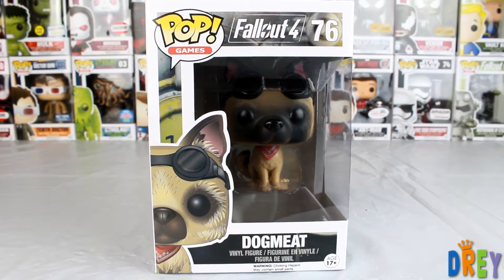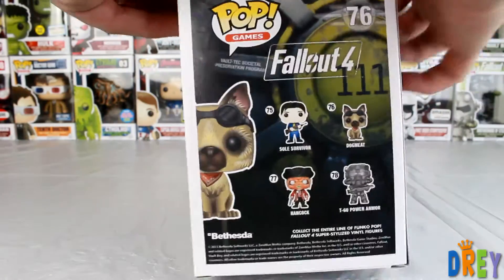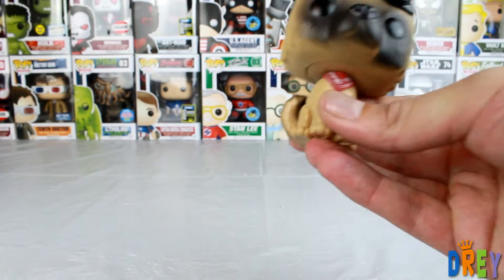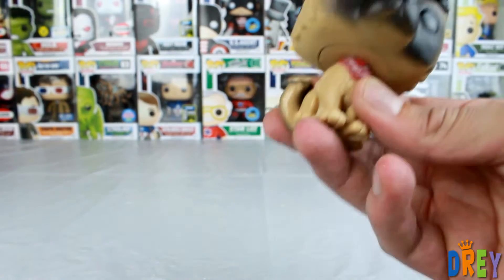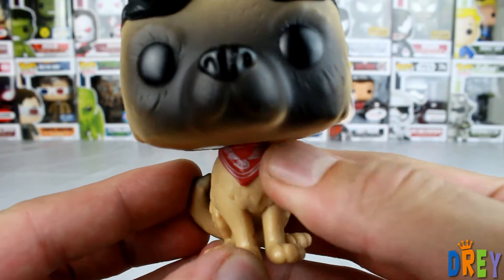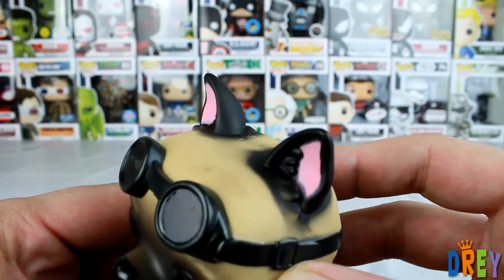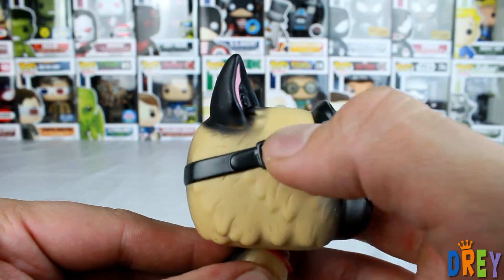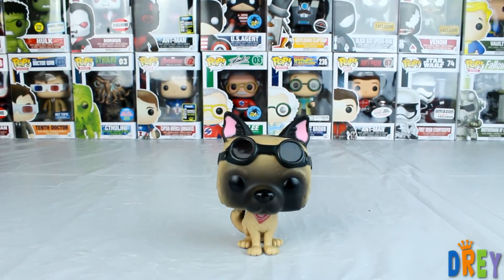Fallout 4 Dogmeat Funko Pop Unboxing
Here's a quick look at Dogmeat from the Fallout 4 pop line!